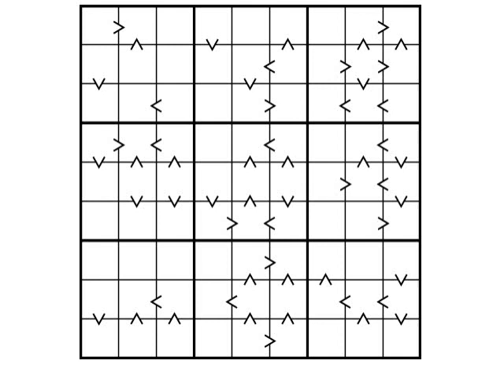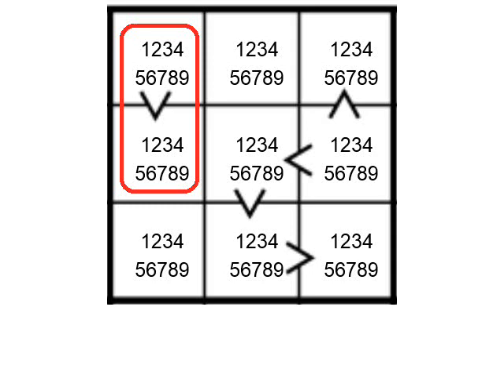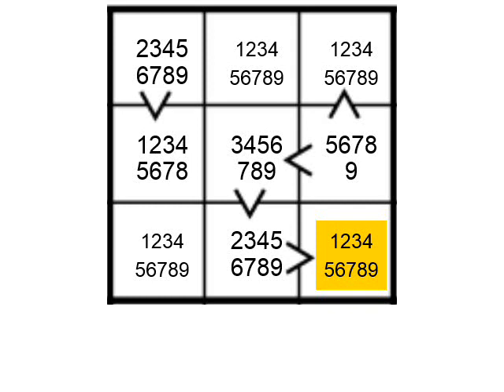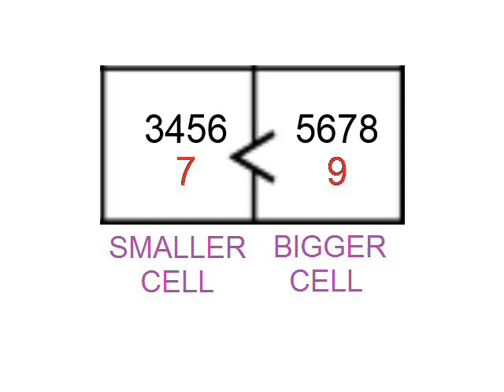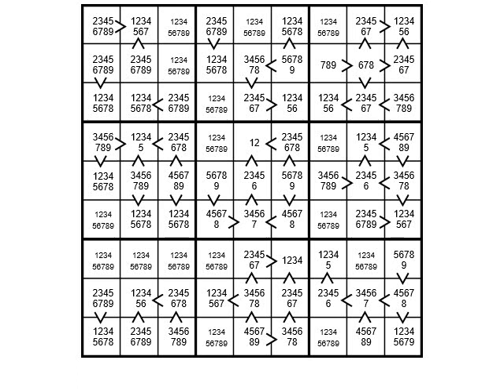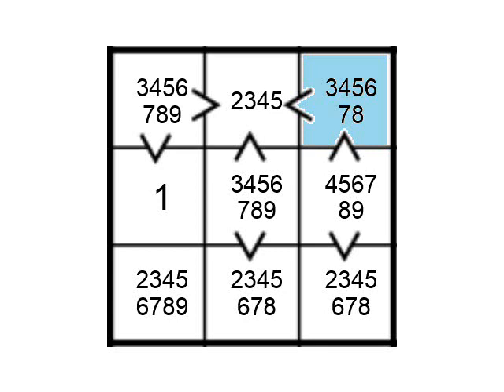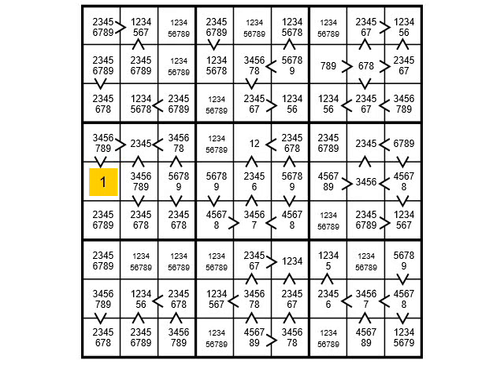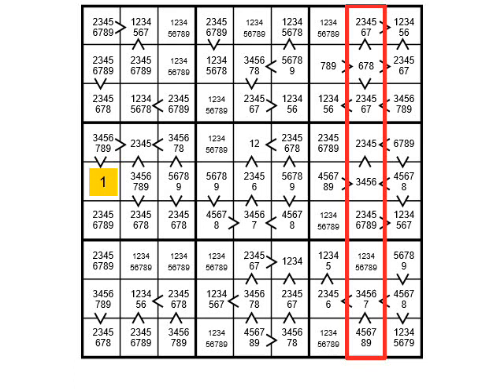Greater Than Sudoku puzzles, techniques for solving them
Greater Than Sudoku puzzles are considerably different to the normal Sudoku puzzles that you're used to, but with the application of some easy-to-understand methods, you can successfully crack them.